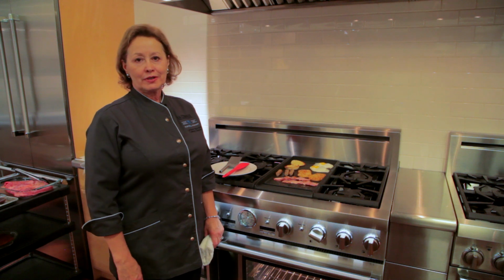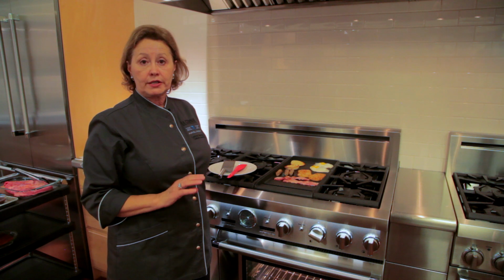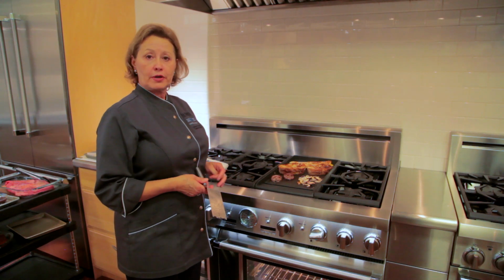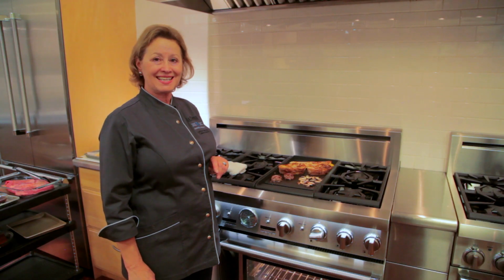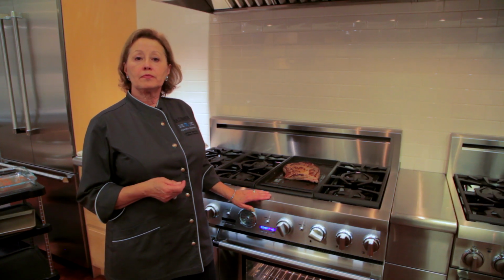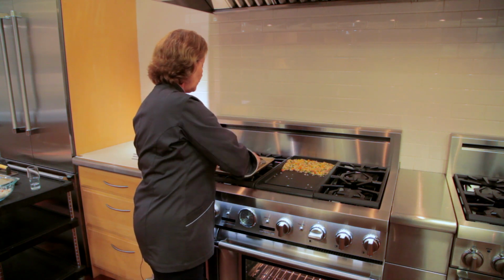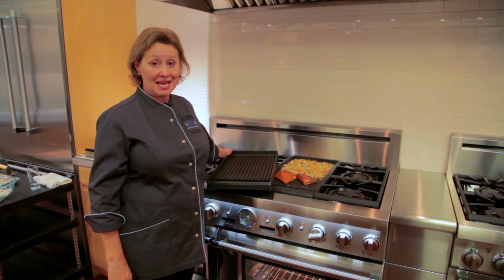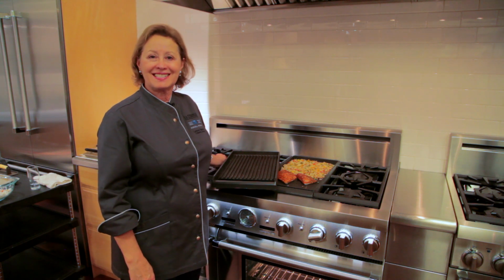Thermador E-Griddle - The Perfect Tool for Stress Free Cooking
The non-stick Titanium coating of the Thermador E-Griddle provides a versatile cooking surface that is is easy to clean while the electric heating element provides even efficient heat ranging from 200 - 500 degrees. Presented by Larissa Taboryski, Culinary Director, Purcell Murray Company